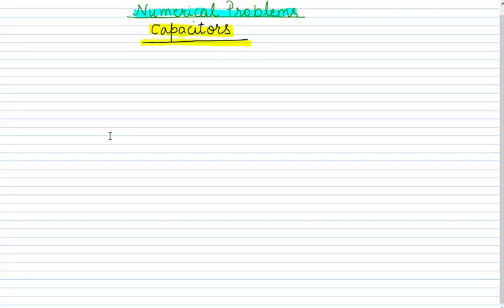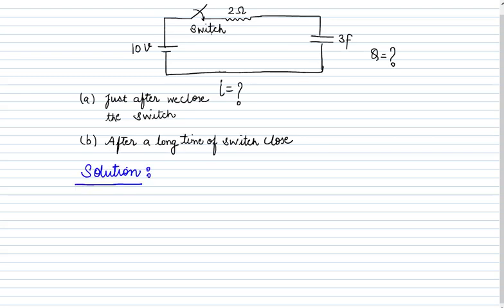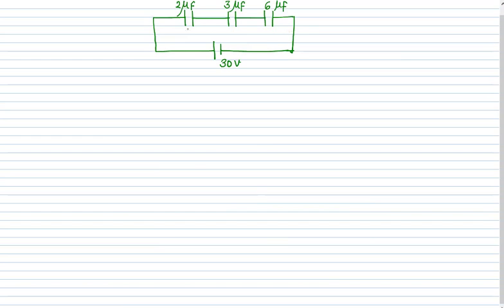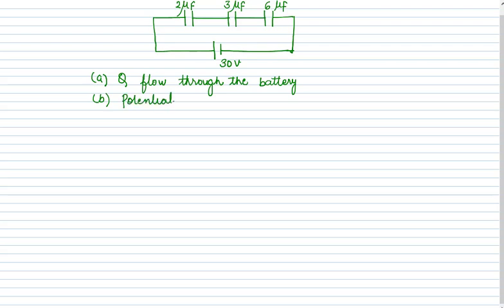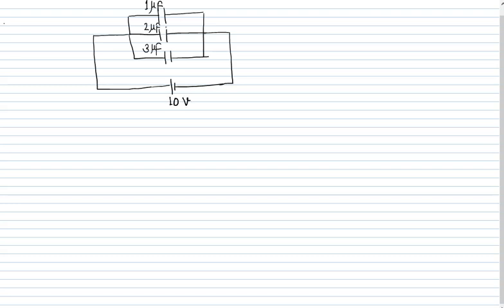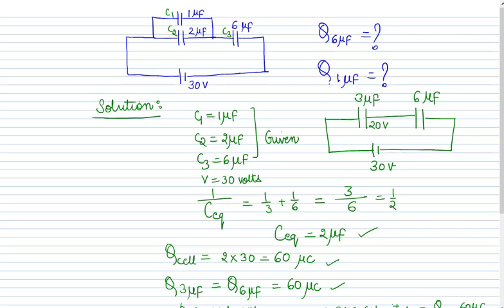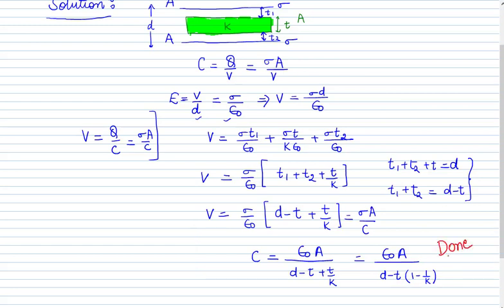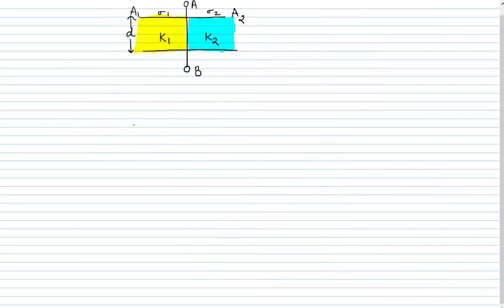Numericals on Capacitors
Dear students in this class we focus on numerical solving techniques which are high on student's demand for capacitors and their combination for NCERT 12, NEET, IIT JEE and other competitive exams. Online Physics Class is made easy for self study and exam scoring. Have fun Learning and excel in your favorite subject PHYSICS nowover.